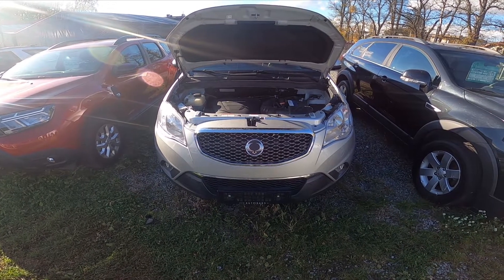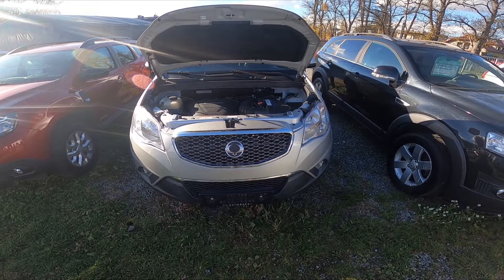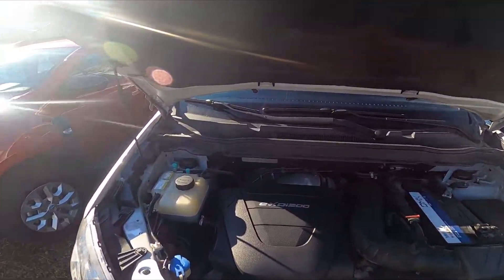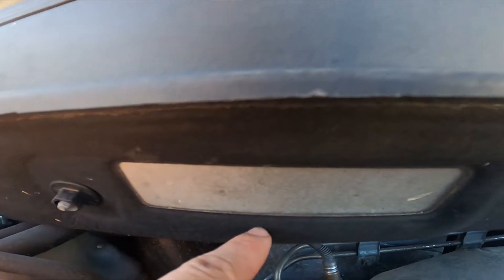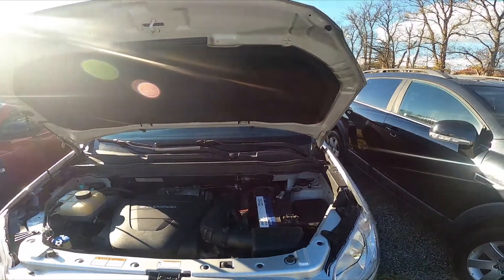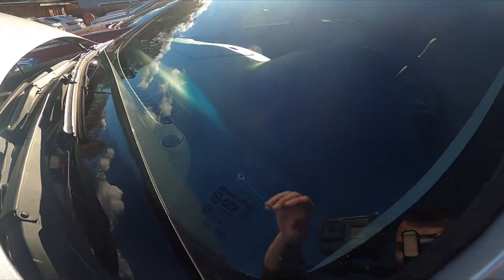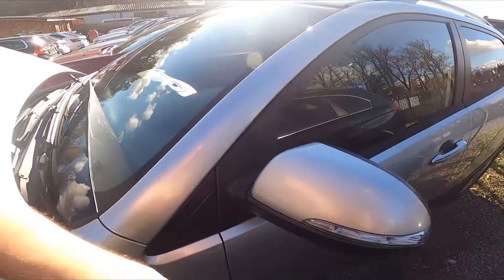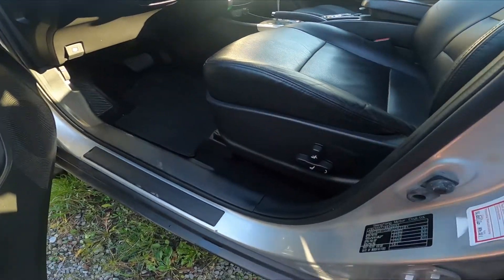Where is the VIN number of my Ssangyong Korando III ( 2010 – 2016 ) - All VIN Number Locations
Find out more info about Ssangyong Korando III ( 2010 – 2016 ) :
If You're Searching for the VIN number of Your Ssangyong Korando III`? Thanks to the VIN number of the car You'll be able to check its equipment or history. Follow the video above to learn how to better manage Your Ssangyong Korando III!

Where is the VIN number? How to Find the VIN number? Where is VIN Number Sticker?

Years of Production:

2010,  2011, 2012, 2013, 2014, 2015, and 2016